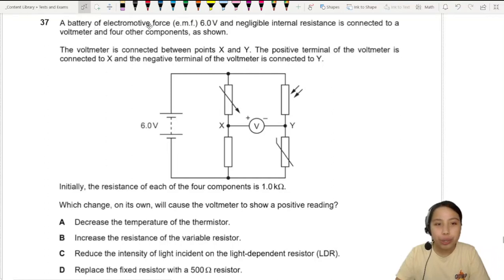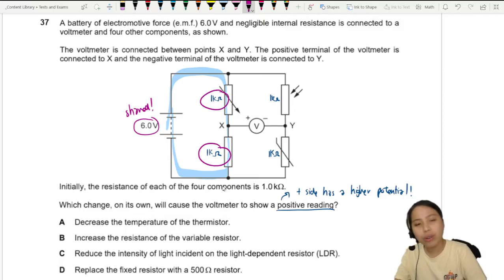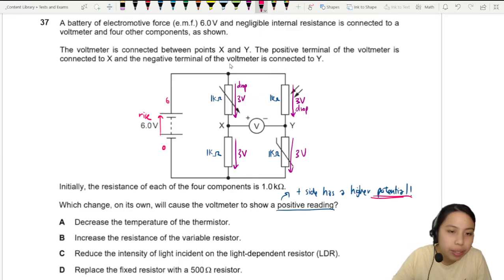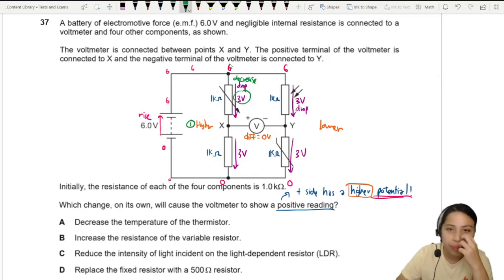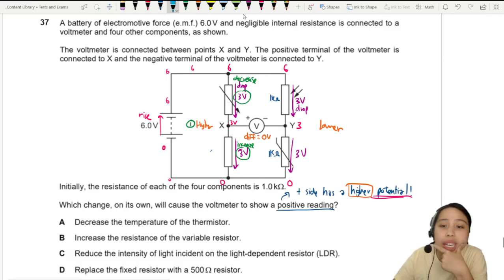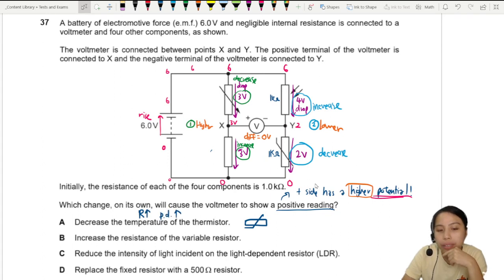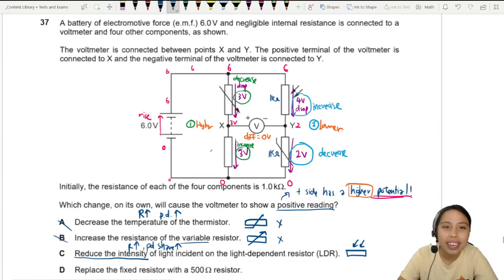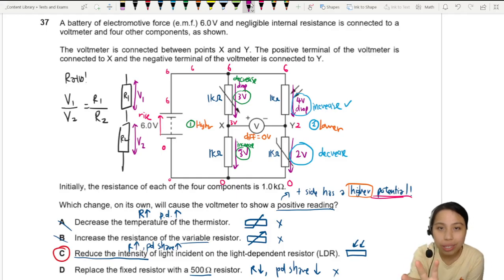ON22 P11 Q37 Voltmeter Bridge Reading Change | Oct/Nov 2022 | Cambridge A Level 9702 Physics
9702/11/O/N/22: A battery of electromotive force (e.m.f.) 6.0 V and negligible internal resistance is connected to a voltmeter and four other components, as shown. The voltmeter is connected between points X and Y. The positive terminal of the voltmeter is connected to X and the negative terminal of the voltmeter is connected to Y.

Initially, the resistance of each of the four components is 1.0 kΩ.
Which change, on its own, will cause the voltmeter to show a positive reading?